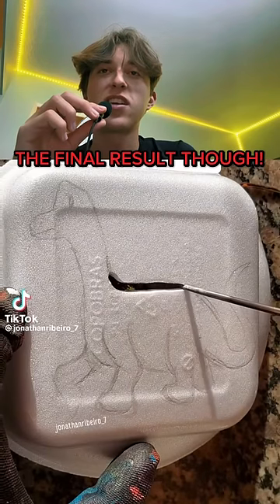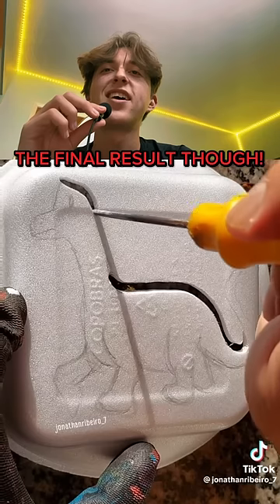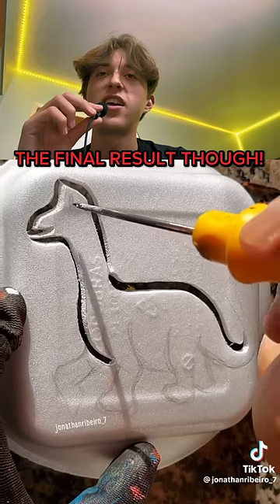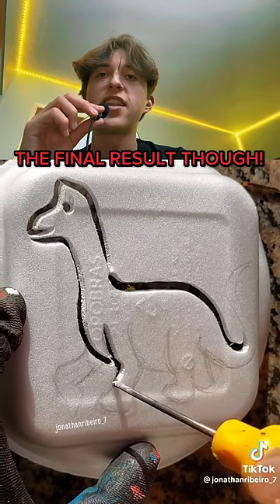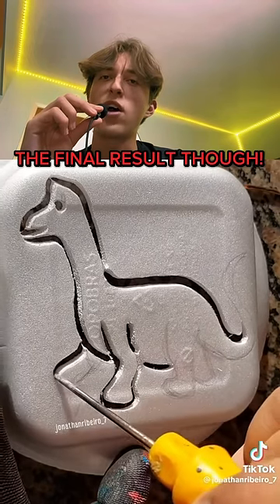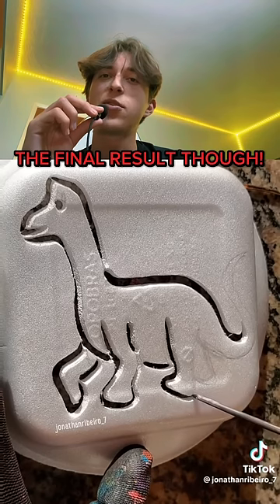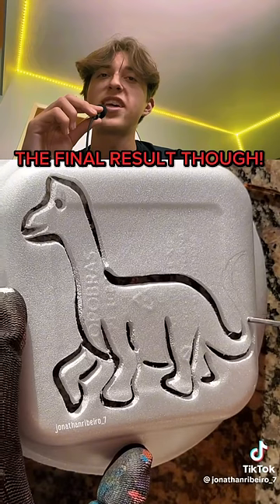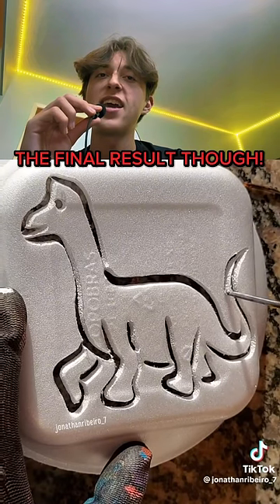Satisfying Dinosaur Cut Out